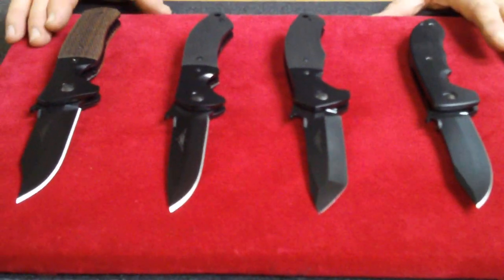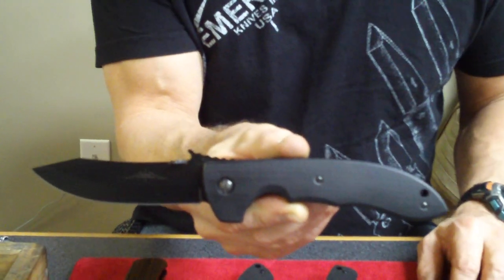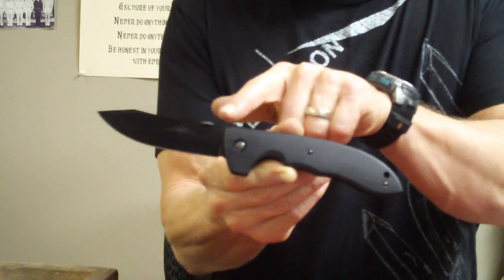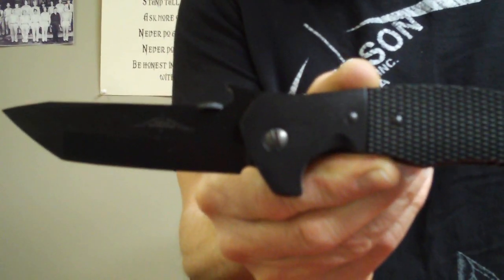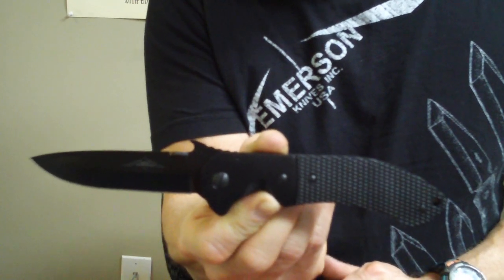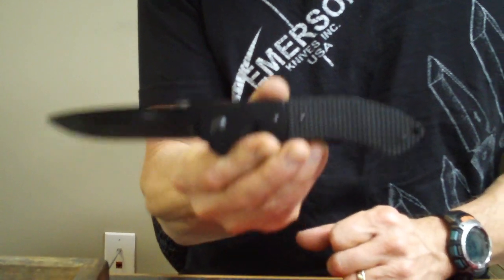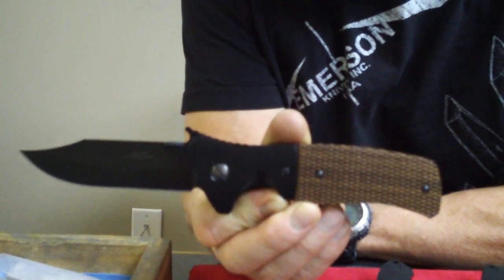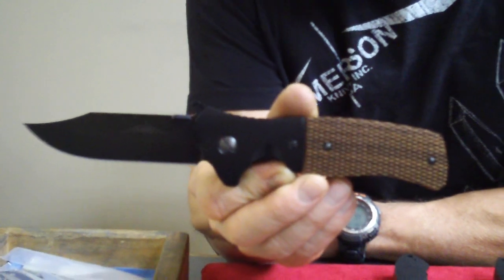Emerson Christmas Auction 2011 Preview Part 4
Emerson Knives Christmas Auction 2011 Preview Part 4